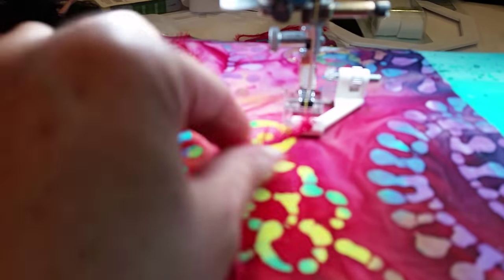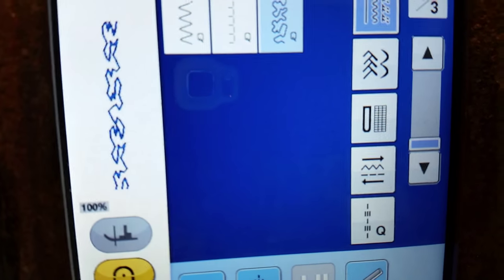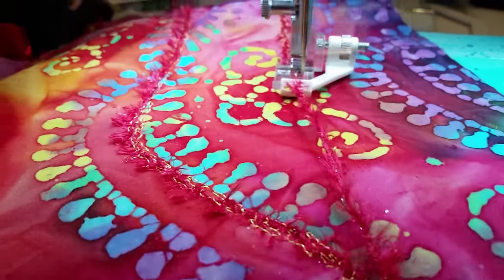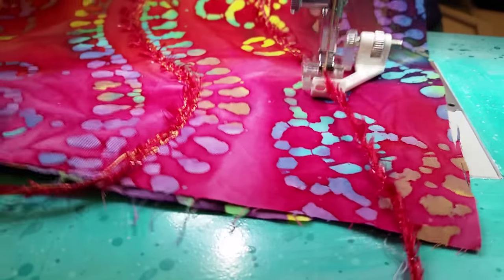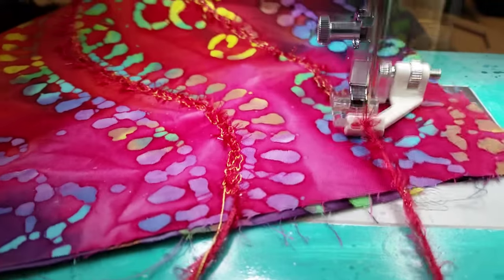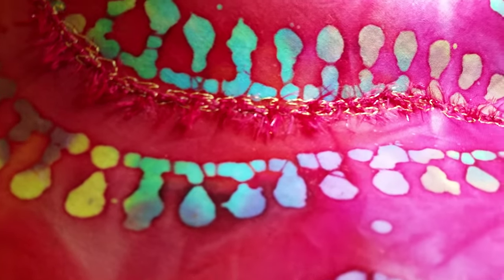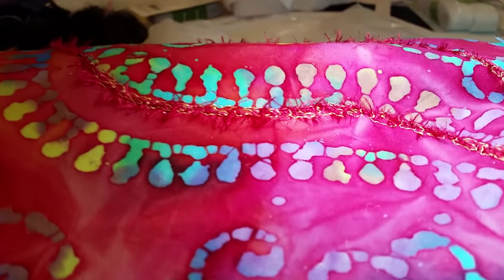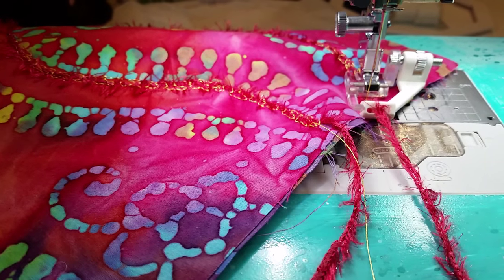Couching with Yarn using your Regular Sewing Machine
Couching with yarn is wonderful for adding texture and interest to your next garment, quilt or other sewing project! This foot fits all sewing machines with a zigzag stitch. You can do this using a simple zigzag stitch if you don't have decorative stitches on your sewing machine.
 It's important to also get the Accessory Guides for it in order to sew all sizes of yarns with hand's free to guide your fabric.